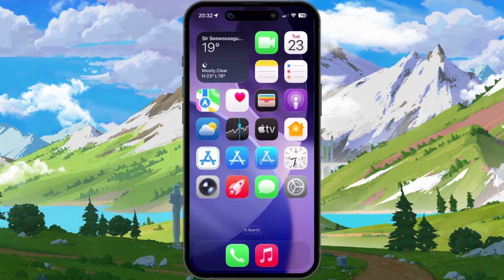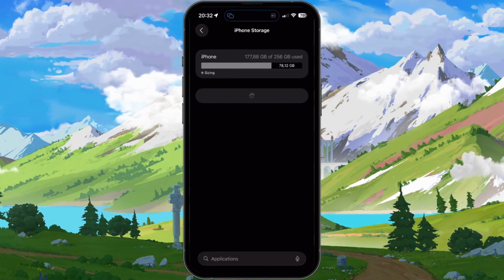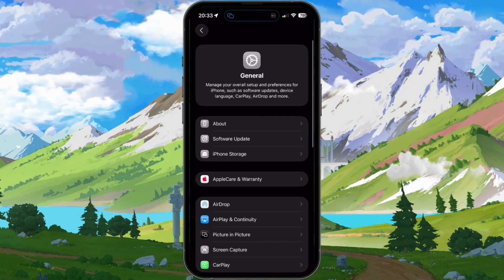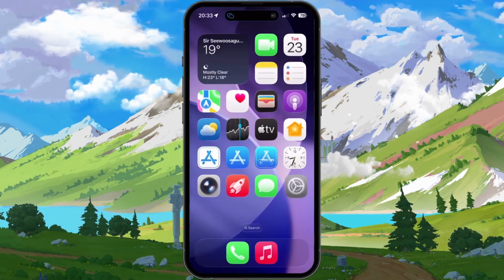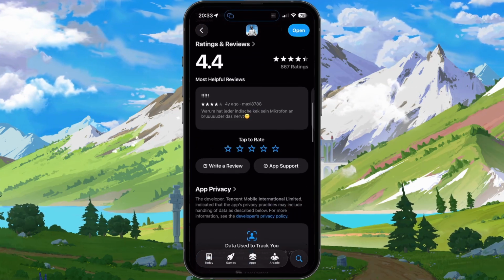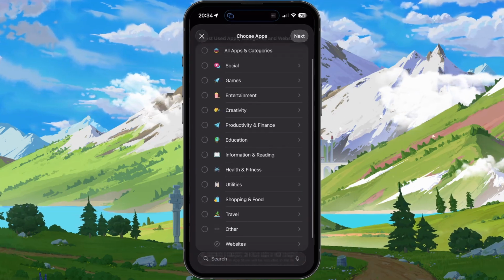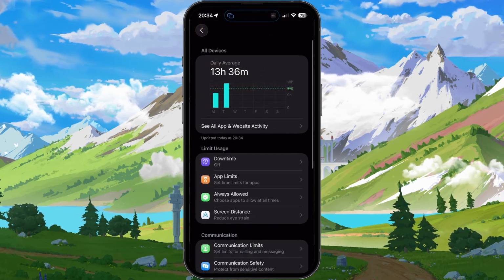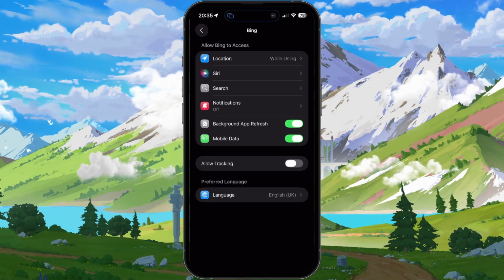How To Fix iPhone Air Apps Crashing on iOS 26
A short tutorial on fixing the problem when apps are crashing on your iPhone running iOS 26 or later.